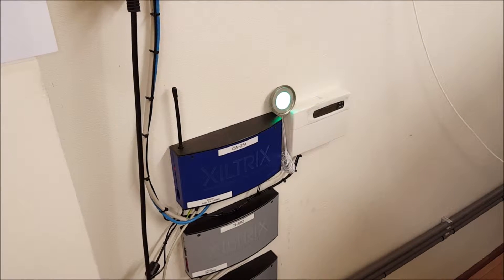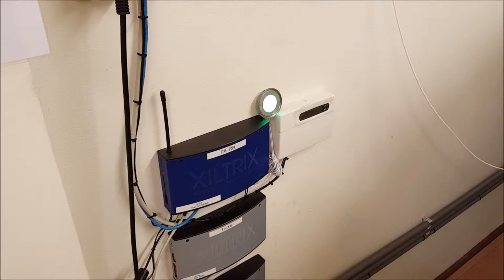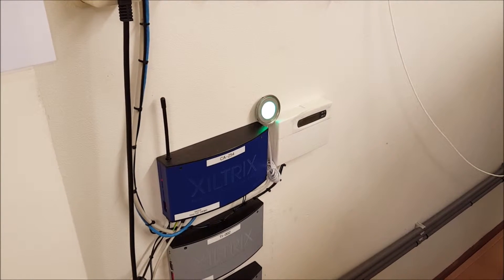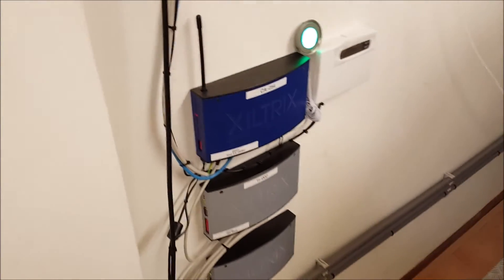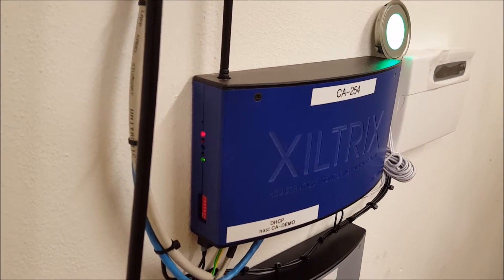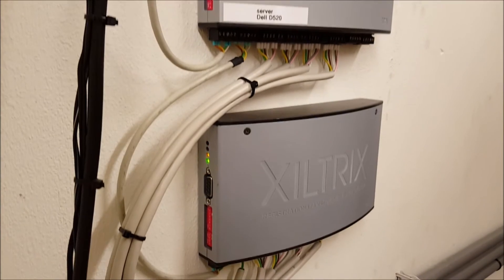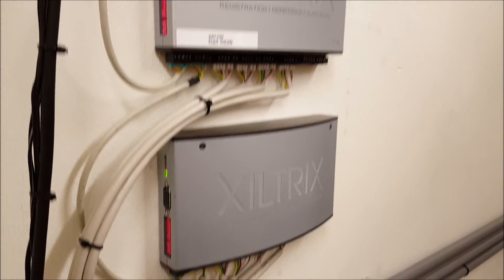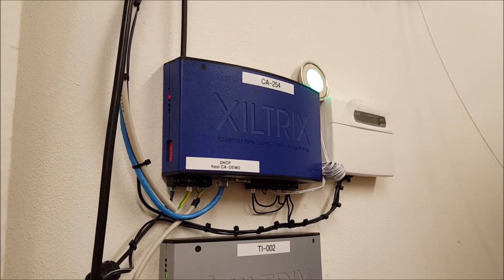8. CryoXiltriX - Hardware of the XiltriX Real-time monitoring and Alarm System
This video show the different hardware parts of the XiltriX monitoring and alarm system, as part of the CryoXiltriX system. Both analogue sensors as well as digital sensors can be connected to the Titan substations, which are hard wired into the Calypso modem. The Calypso is connected to the network and communicates with the XiltriX webserver that is located elsewhere. All important physical parameters of a cryobank like LN2 level, -80C freezers, fridges, Oxygen levels, etc. can be connected to and monitored by XiltriX.